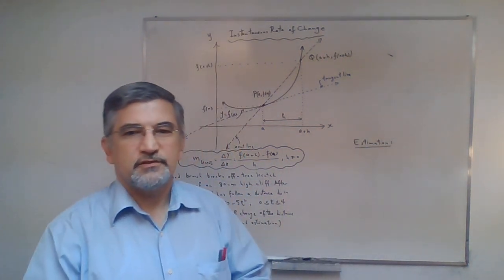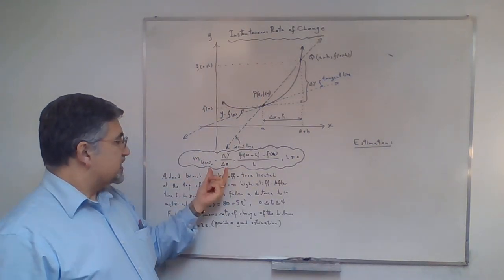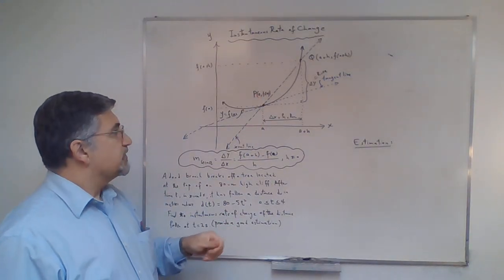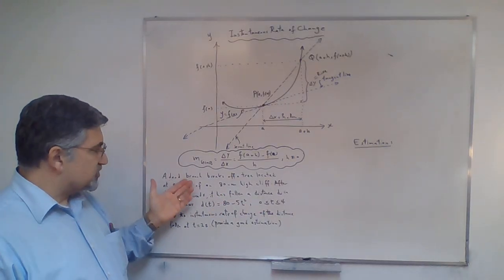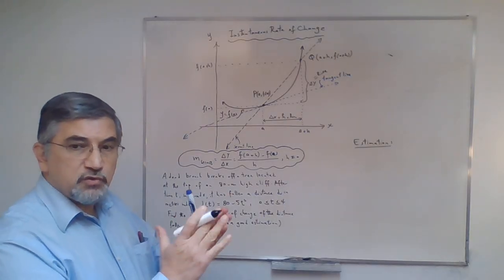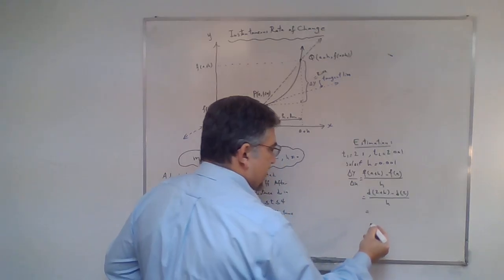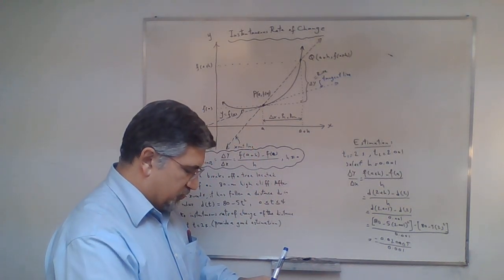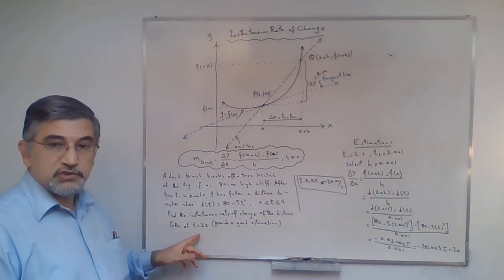Chapter 1 - Instantaneous Rate of Change: Section 2 | MCV4U1 - Calculus and Vectors